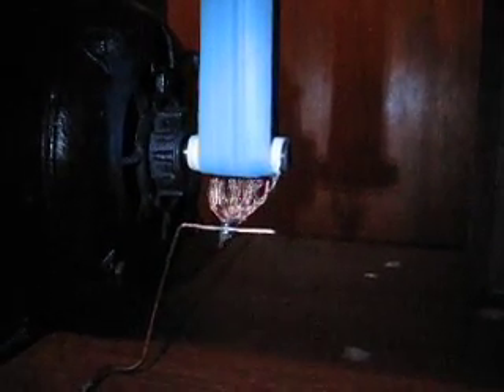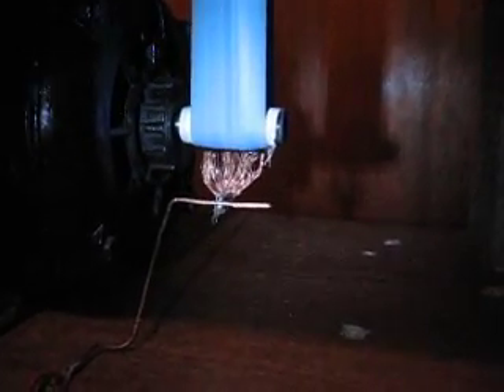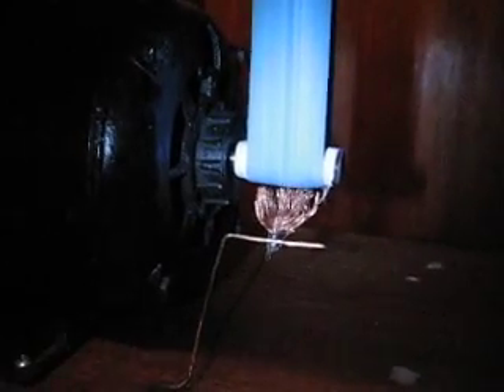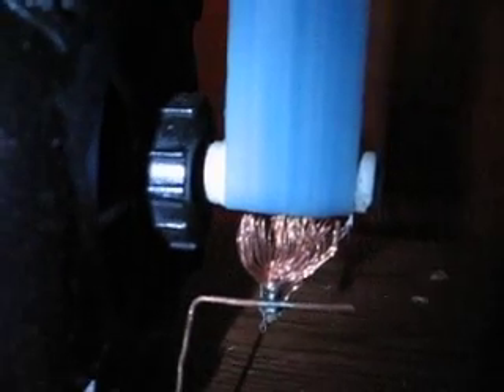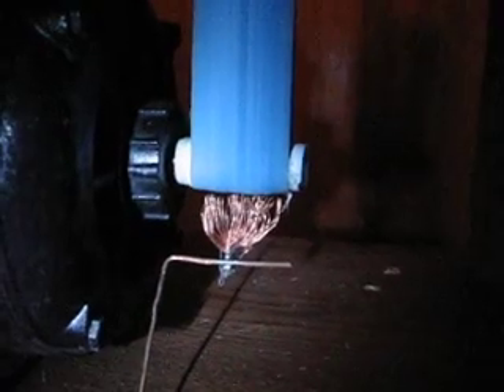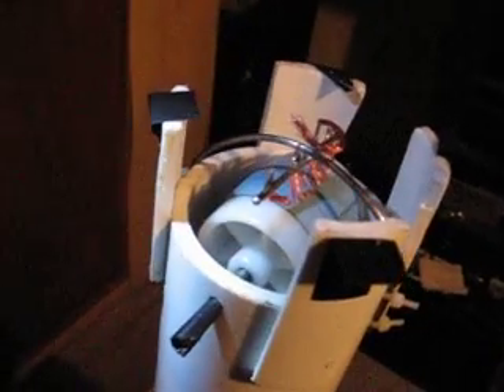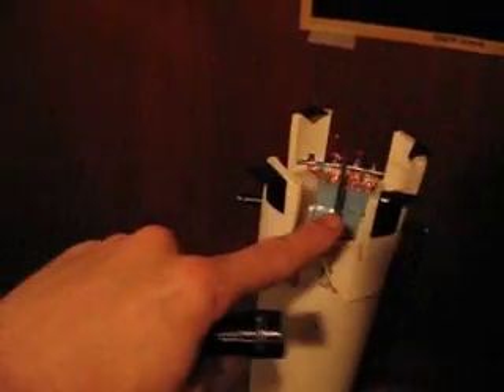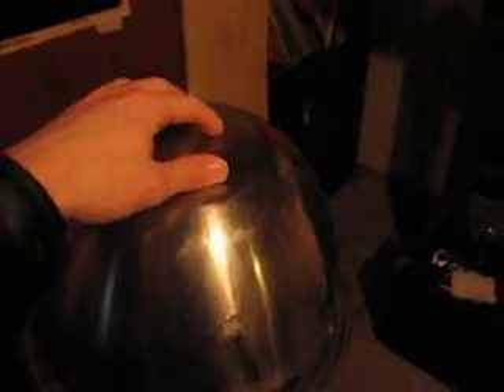Van De Graaff how it's built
From a Request, Heres a quick run-down on how I made my van De Graaff Machine